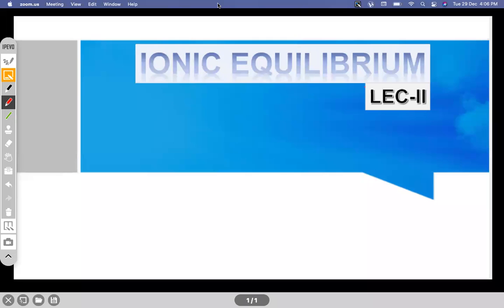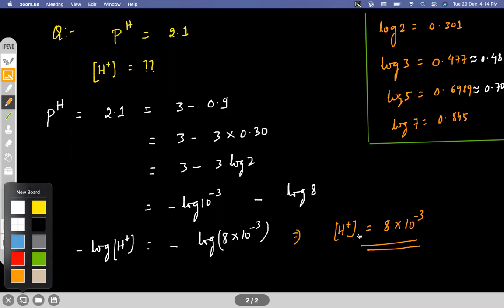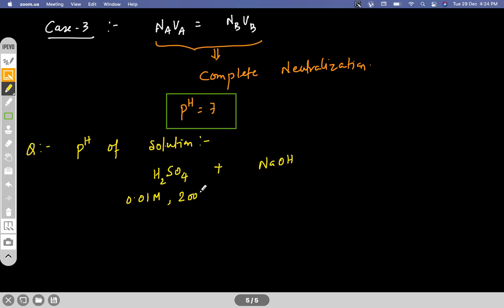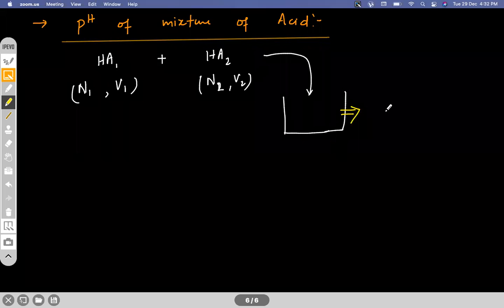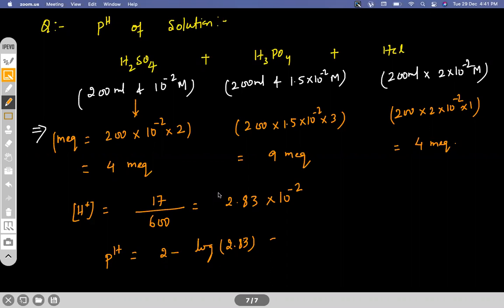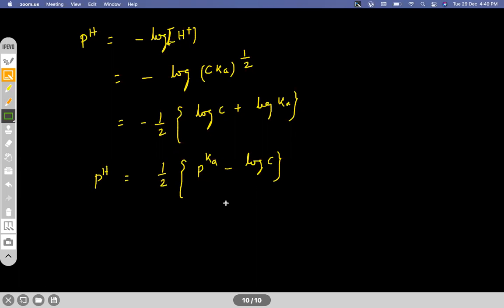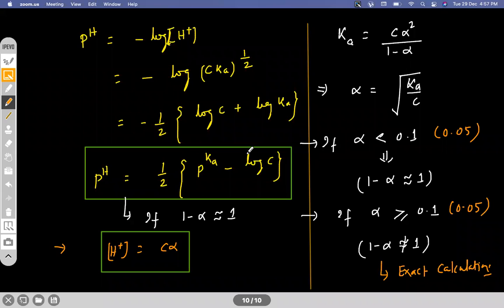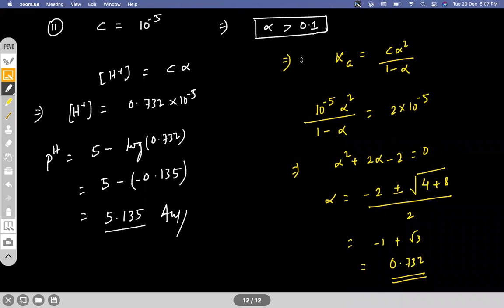Ionic Equilibrium(L-2 P-1)(B)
pH Calculation, Mixture of strong Acid and Strong Base, Mixture of Strong acid, Mixture of Strong Base, pH of solution of weak Acid, pH for weak acid solution considering dissociation of water.